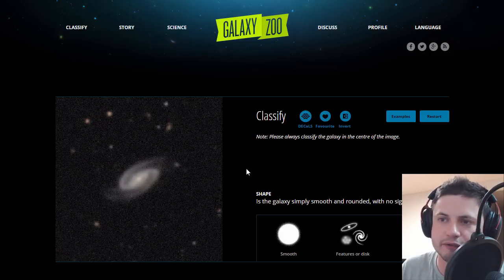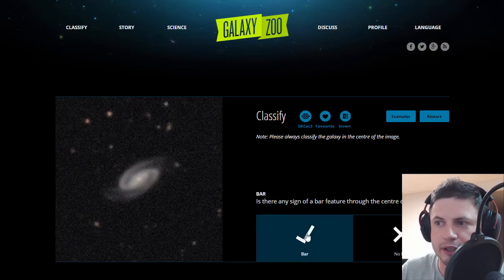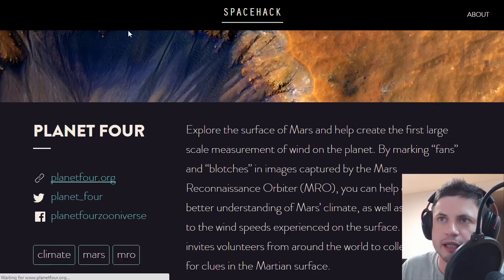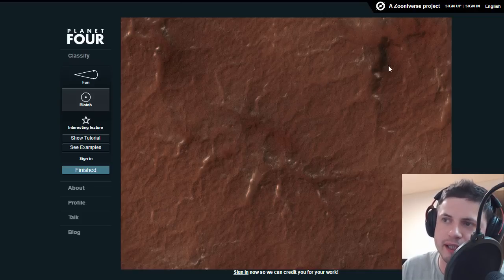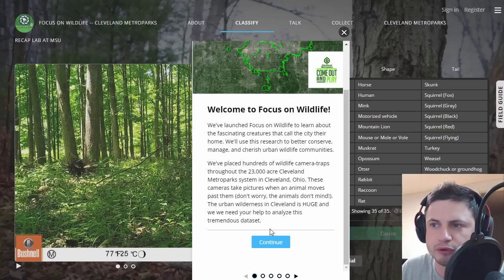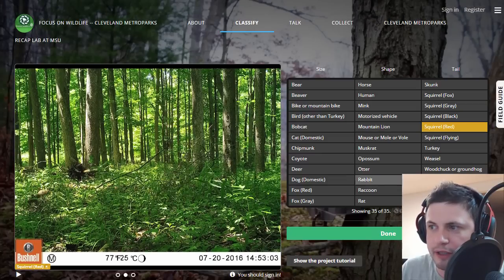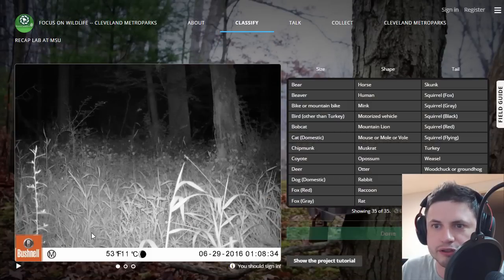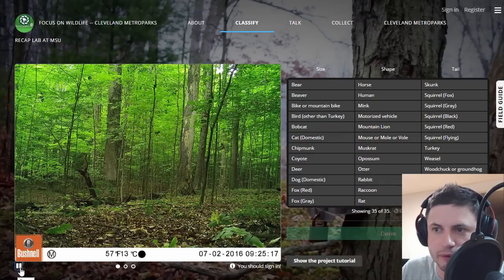Want To Do Cool Science Online? Citizen Scientist REVIEW - Space Hack and Zooniverse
In this video, we will talk about the idea of Citizen Scientist and I'll review two major websites related to this concept.